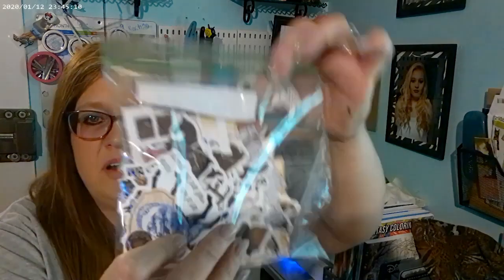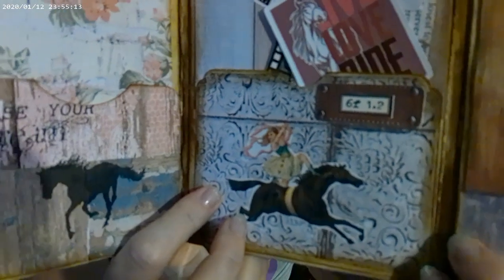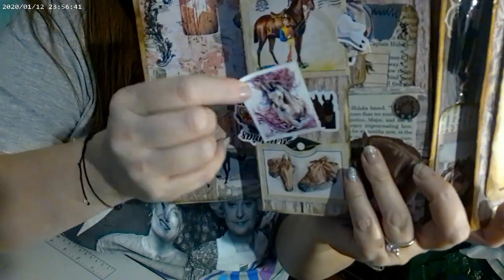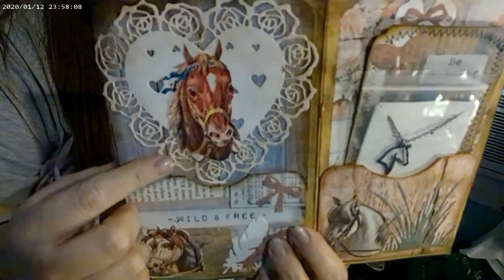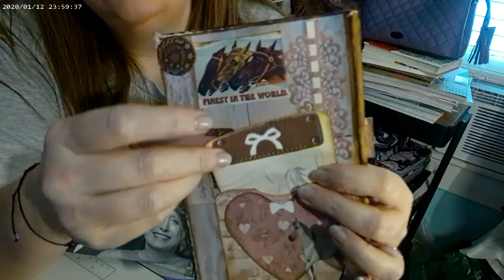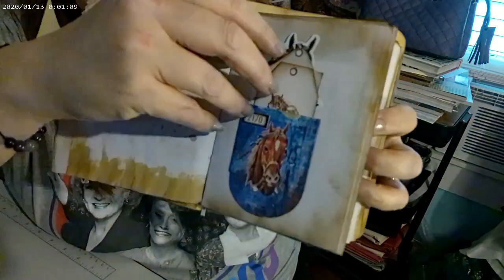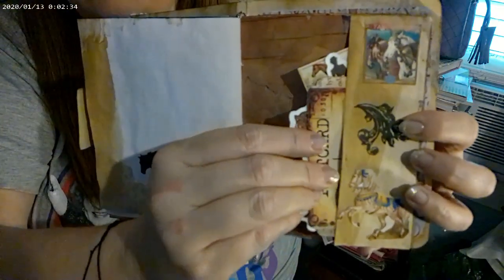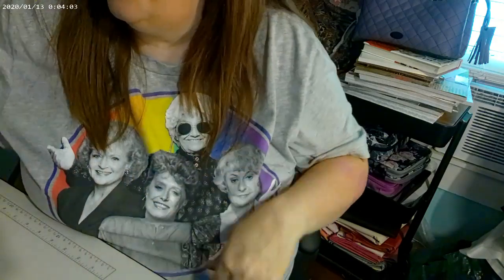Sophie's Horse folio and mini junk journal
Just sharing the Horse file folder folio and mini junk journal that I made my granddaughter. Also so her mom can show her where stuff is in it!
I hope you enjoy. The horse kit is from etsy